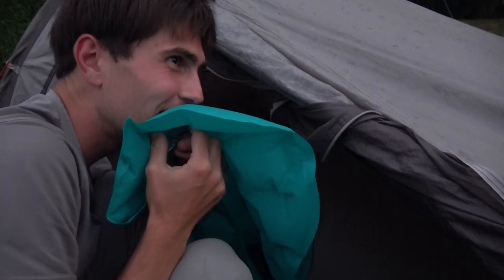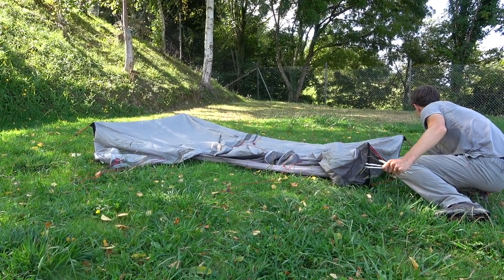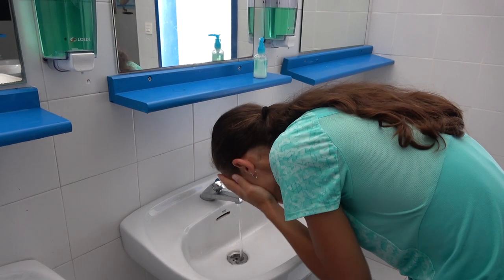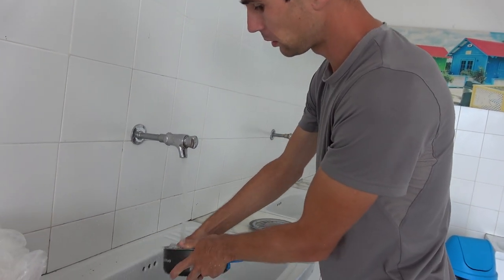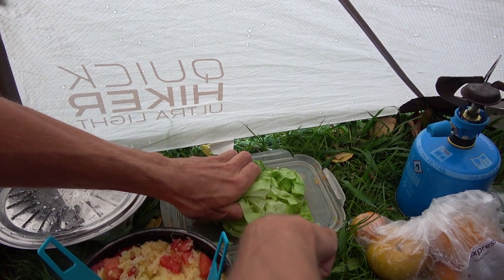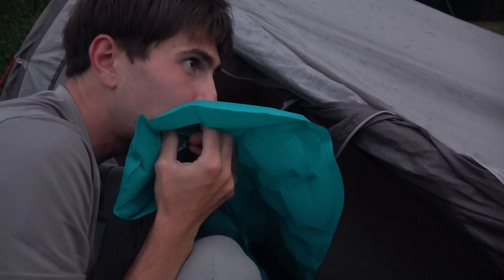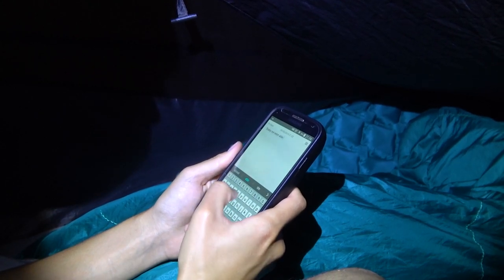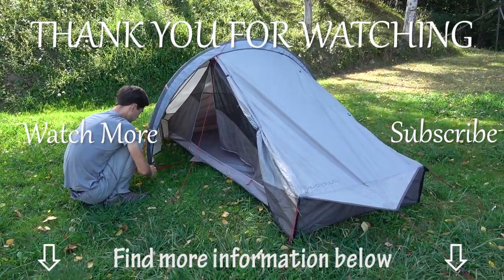Couple Night Routine while Camping and Hiking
In today's video we want to share with you our detailed night routine while camping and hiking. After being hiking for a year and a half we finally seem to have established our own routine that we tend to stick to every day and you are about to see everything that we normally do in the order of appearance. And it was actually filmed while being on our Camino de Santiago so it is very true to reality. Let's get into it!

Let us know if you have enjoyed this video leaving a comment below and don't forget to give this video a thumbs up and subscribe to our channel for more videos like this one. We are really interested to know what is your night hiking routine like and what you do differently.

Join us!